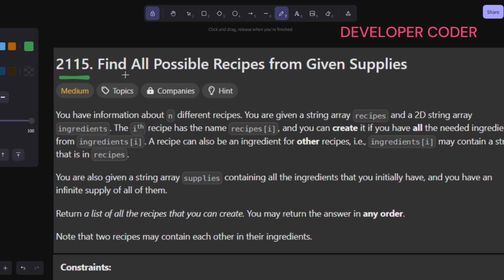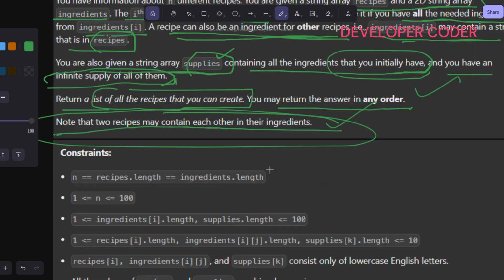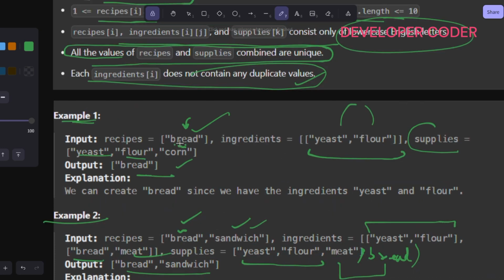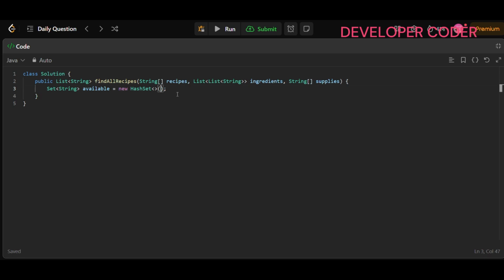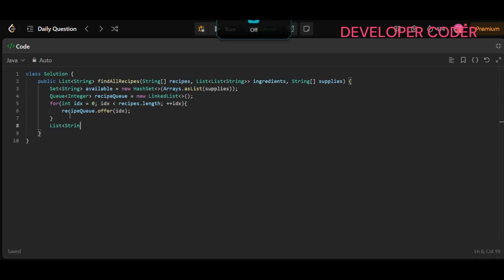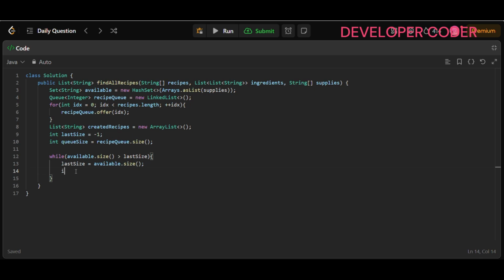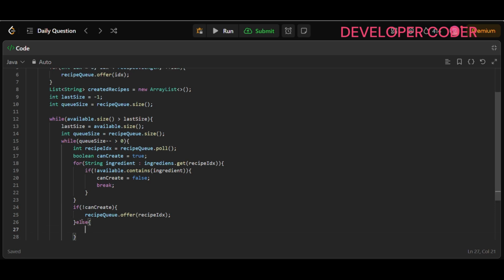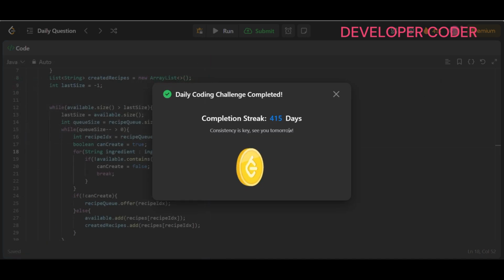Find All Possible Recipes from Given Supplies | LeetCode 2115 | BFS | Java Code | Developer Coder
In this video, we tackle LeetCode 2115 - Find All Possible Recipes from Given Supplies using Breadth-First Search (BFS). 📌 Learn how to efficiently determine which recipes can be made from available supplies and master graph traversal techniques!

Find All Possible Recipes from Given Supplies LeetCode
Find All Possible Recipes from Given Supplies Java
Find All Possible Recipes from Given Supplies BFS
LeetCode 2115 BFS solution
LeetCode 2115 Graph Traversal
Breadth-First Search Java
LeetCode graph problem BFS
LeetCode BFS implementation
Java BFS example
LeetCode BFS explained
LeetCode 2115 problem statement
LeetCode 2115 Java BFS solution
Find All Possible Recipes from Given Supplies step-by-step
LeetCode 2115 with dry run
Find All Possible Recipes from Given Supplies optimized solution
LeetCode 2115 full tutorial
LeetCode 2115 with test cases
Find All Possible Recipes from Given Supplies BFS implementation
LeetCode 2115 coding interview problem
Find All Possible Recipes from Given Supplies brute force vs optimized
LeetCode 2115 multiple solutions
Find All Possible Recipes from Given Supplies in Java best approach
LeetCode 2115 step-by-step explanation
Find All Possible Recipes from Given Supplies runtime comparison
Find All Possible Recipes from Given Supplies memory optimization
LeetCode 2115 best method
Find All Possible Recipes from Given Supplies different approaches
LeetCode 2115 space complexity analysis
Find All Possible Recipes from Given Supplies Graph Approach
Find All Possible Recipes from Given Supplies BFS traversal
LeetCode 2115 BFS step-by-step
Find All Possible Recipes from Given Supplies beginner-friendly
LeetCode 2115 for interview preparation
LeetCode 2115 important edge cases
Find All Possible Recipes from Given Supplies expert approach
LeetCode 2115 for FAANG interviews
LeetCode 2115 DSA Java
Find All Possible Recipes from Given Supplies coding tutorial
Find All Possible Recipes from Given Supplies real-world example
Find All Possible Recipes from Given Supplies explained with visuals
LeetCode 2115 Breadth-First Search graph traversal
LeetCode 2115 BFS queue implementation
Find All Possible Recipes from Given Supplies optimal graph solution
LeetCode 2115 BFS vs DFS comparison
Find All Possible Recipes from Given Supplies BFS queue example
Find All Possible Recipes from Given Supplies coding challenge
Find All Possible Recipes from Given Supplies brute force method
LeetCode 2115 FAANG interview preparation
Find All Possible Recipes from Given Supplies BFS vs DFS efficiency
Find All Possible Recipes from Given Supplies dependency graph
LeetCode 2115 coding best practices
LeetCode 2115 BFS depth level traversal
LeetCode 2115 with Java Collections
Find All Possible Recipes from Given Supplies how to solve efficiently
LeetCode 2115 BFS vs Topological Sorting
Find All Possible Recipes from Given Supplies Java Collections framework
Find All Possible Recipes from Given Supplies data structure visualization
Find All Possible Recipes from Given Supplies problem-solving techniques
LeetCode 2115 software engineering approach
LeetCode 2115 Graph traversal techniques
LeetCode 2115 Breadth-First Search graph solution
LeetCode 2115 for technical job prep
Find All Possible Recipes from Given Supplies time complexity analysis
LeetCode 2115 optimized BFS solution
Find All Possible Recipes from Given Supplies space complexity breakdown
LeetCode 2115 key concepts
Find All Possible Recipes from Given Supplies how to debug efficiently
LeetCode 2115 roadmap for graph problems
Find All Possible Recipes from Given Supplies Java BFS queue approach
LeetCode 2115 queue-based traversal
Find All Possible Recipes from Given Supplies with minimal memory usage

🚀 Happy Coding! 🚀